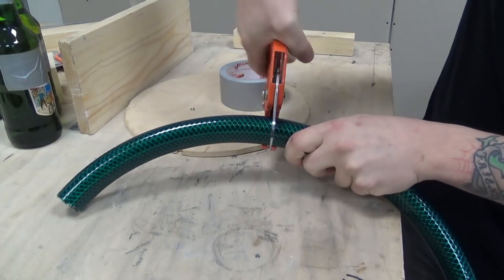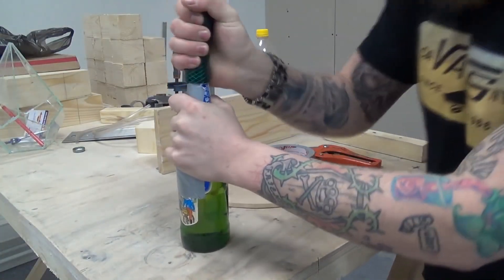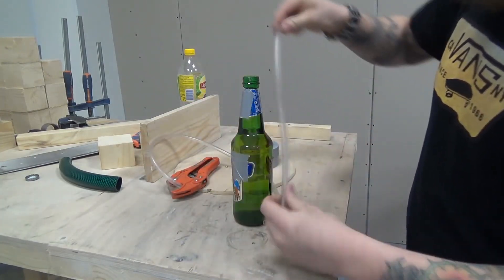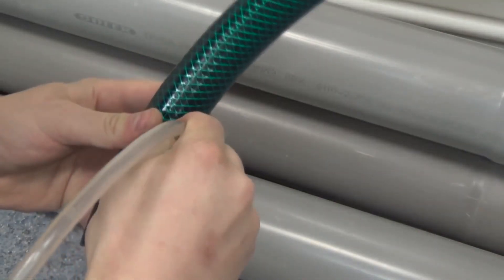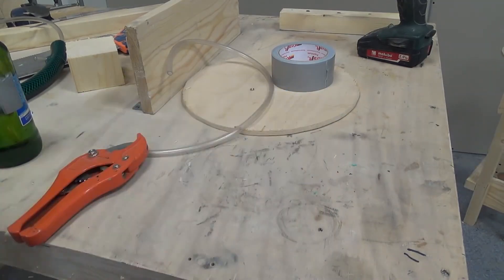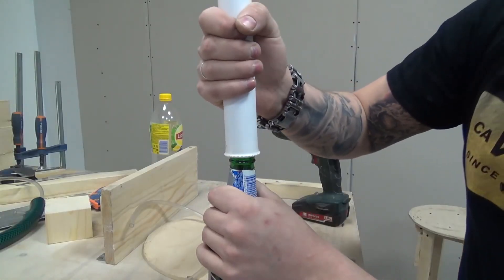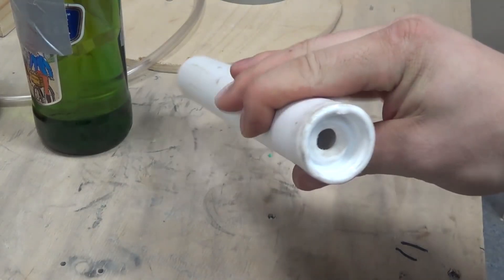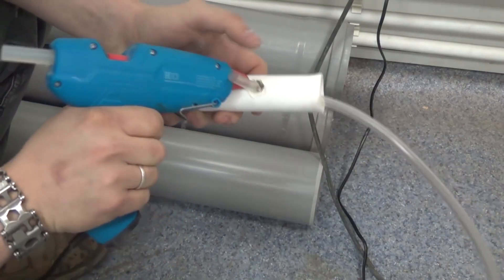ATMOSPHERIC BEER BONG TUTORIAL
Rejoice yourselves, here is a quick video on how to make a ATMOSPHERIC BEER BONG ! Our Irish brothers love the fastest beer chug. Yeah, punks know how to make it too. Even frat boys, come on, already. It’ll take you like 5 minutes to make it for your party, to have some drinking game competition. A DIY headrush beer bong straight out of a Russian workshop. Beer drinking is not a crime.

Build Not Bombs - is not just a channel on YouTube. It's the idea we are trying to implement, the culture we are trying to build. Bombs are bad, building is good.